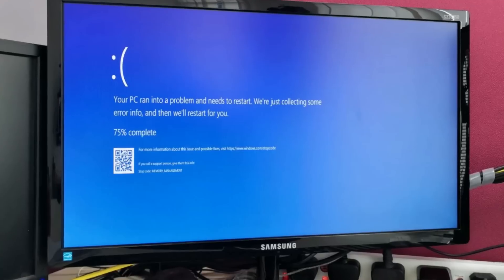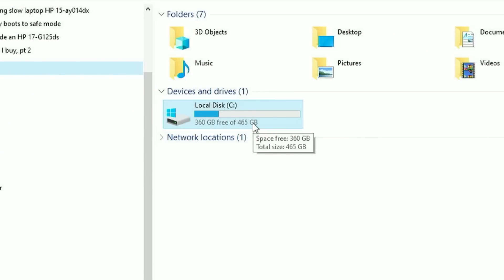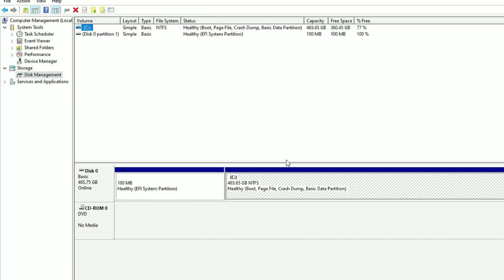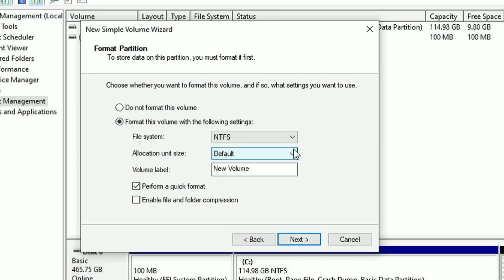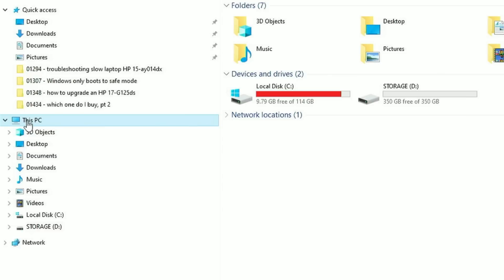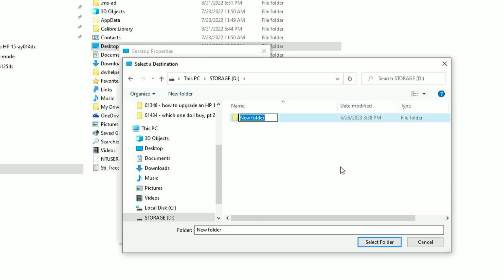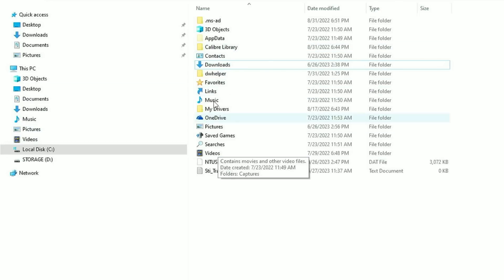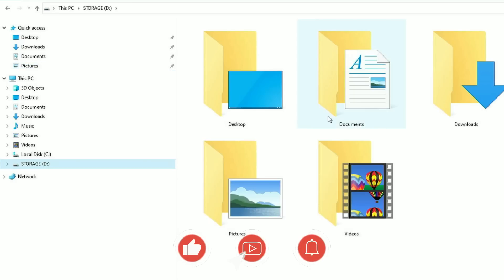Guaranteed to NEVER lose your files when Windows crashes!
If you don't have an existing backup solution in place, or maybe you already do...here's an easy way to SAFELY keep your personal files from being lost in the event of a Windows crash - just reinstall Windows and you're done, nothing lost EVER!  Enjoy :)

Scott's YouTubey stuff wish list:

Hardware ---
◼ Netgear A6100 wifi adapter
◼ Cordless, rechargeable air duster 6000mAh 10w fast-charging